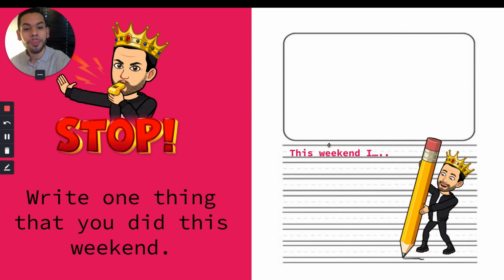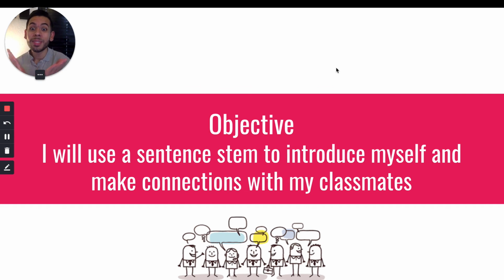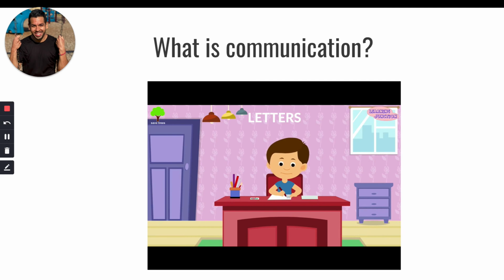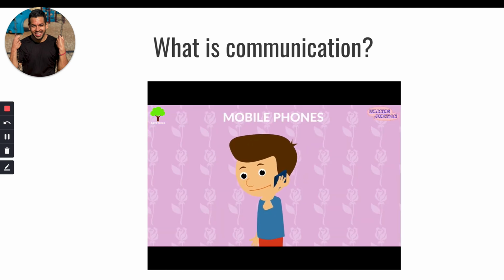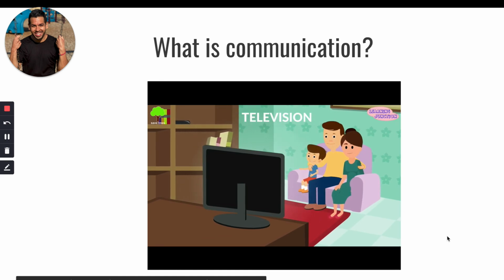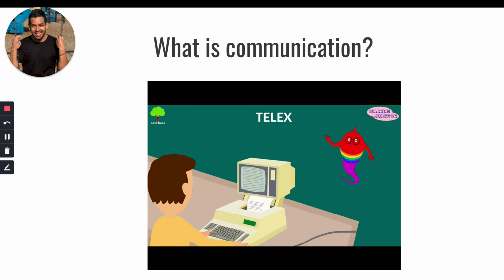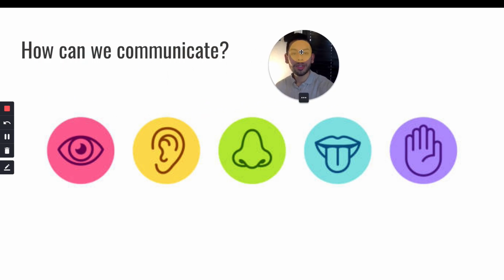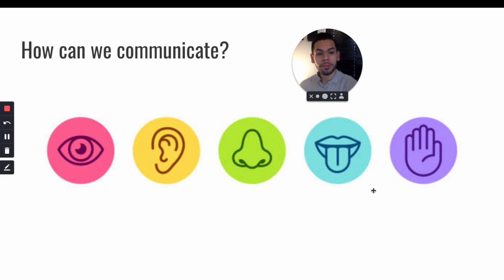Monday - Reading Lesson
Watch Mr. Ortiz teach Monday, September 14, 2020 reading lesson